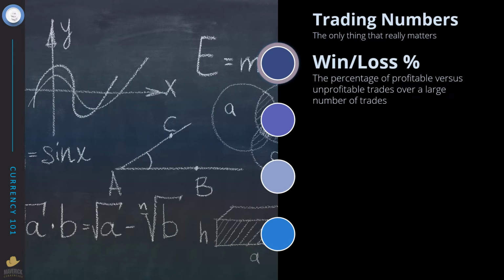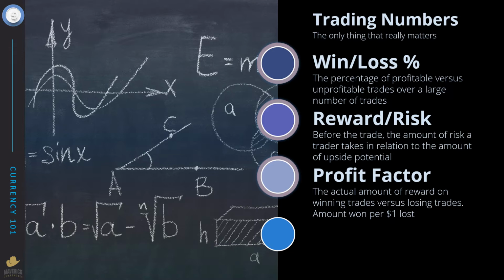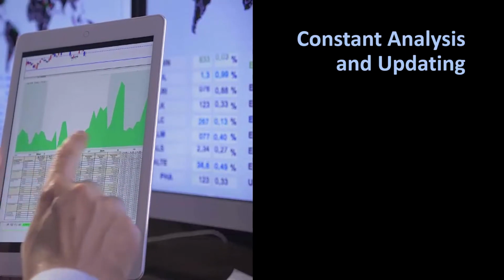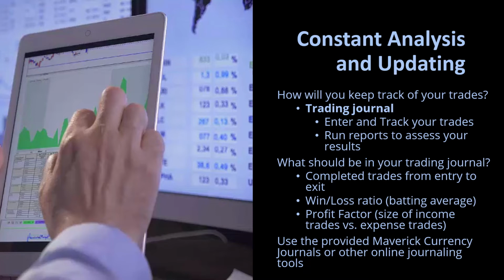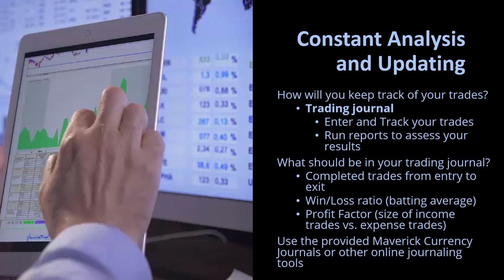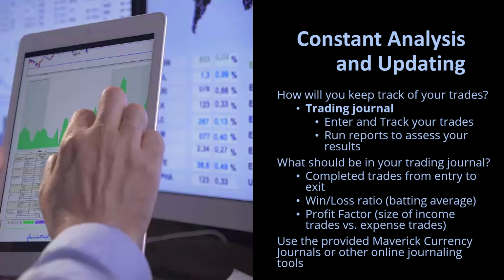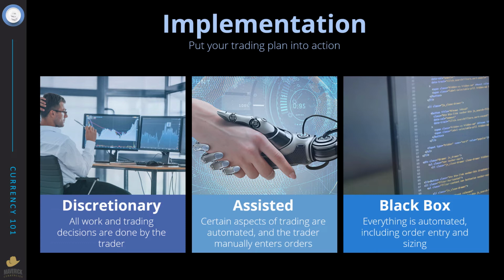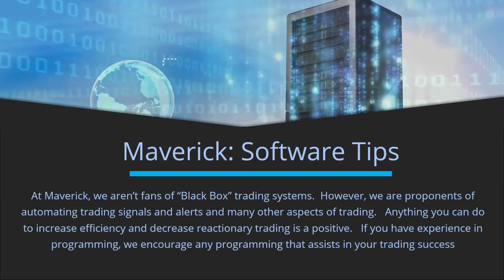Set Forex Trading Goals: realistic & achievable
This short video on setting forex trading goals is to make sure all Maverick traders are clear on the trading goals going forward.   The goal of building, testing, recording and perfecting a trading system that produces a profitable outcome.  We focus on the following trading numbers:

Win/Loss %
Reward/Risk
Profit Factor
Max Drawdown

Until a trader has their trading numbers, it’s just gambling.   We need to set realistic & achievable goals as forex traders so we don't set ourselves up for failure.  Once a trader has gone through the process and built their system, tested it and make adjustments, they can go into the live market with confidence.  Set Forex goals that are realistic & achievable.